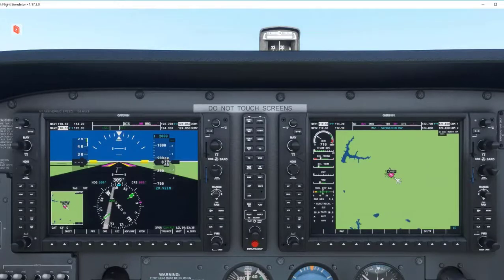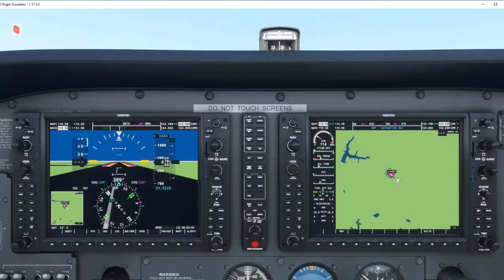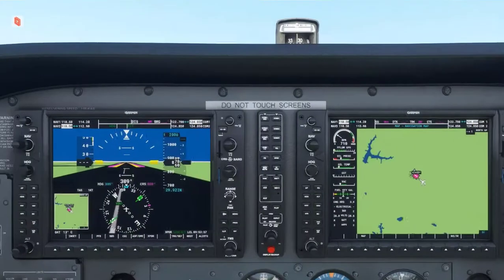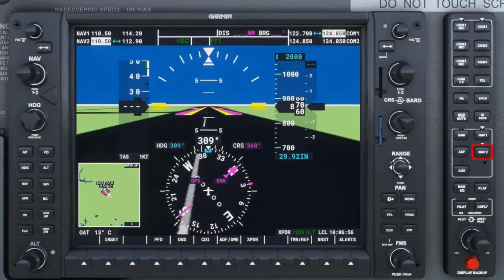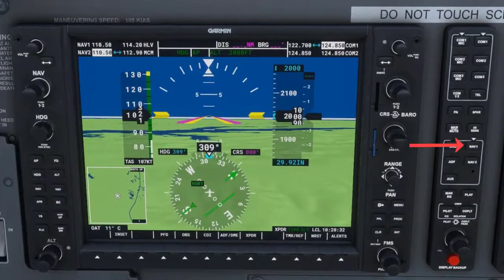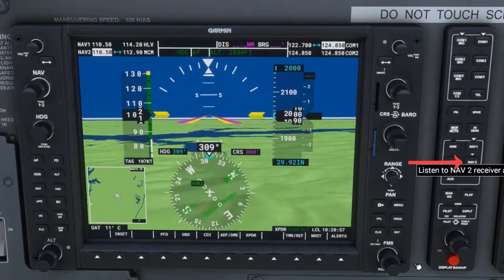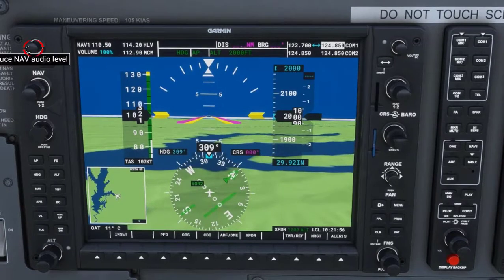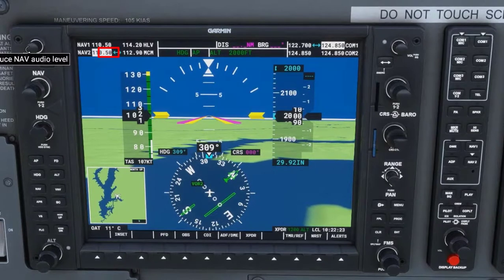Garmin G1000: NAV VOL ID Knob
This video will show how to use the Navigation Volume Identifier Knob including how to setup to receive Morse Code from VORs and how to adjust the volume.